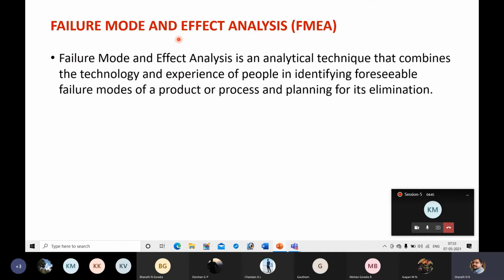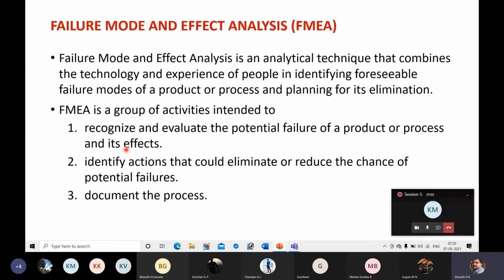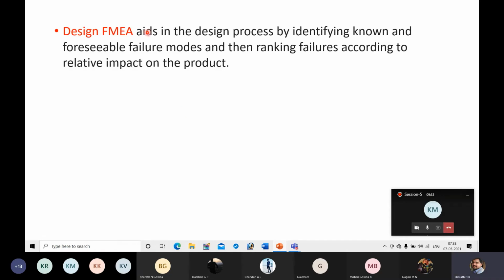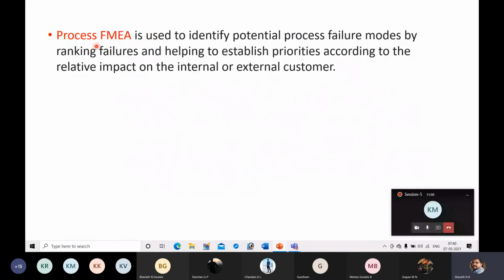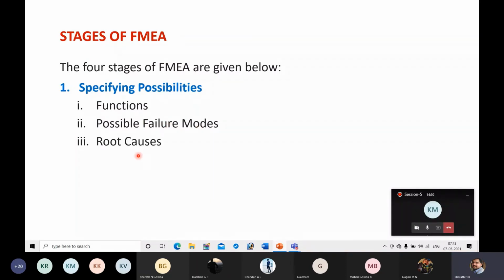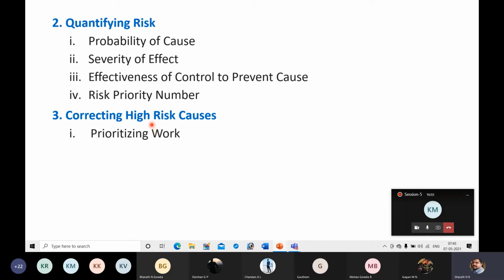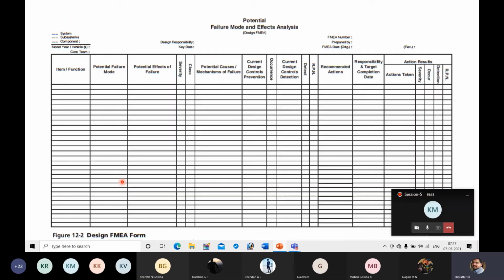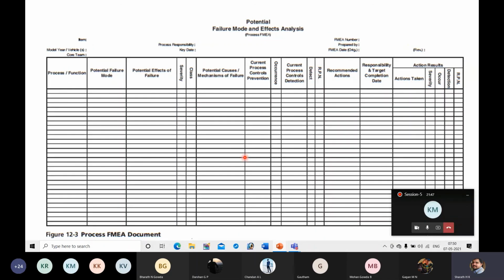Failure Mode and Effect Analysis (FMEA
This video includes the following topics: Failure Mode and Effect Analysis (FMEA)